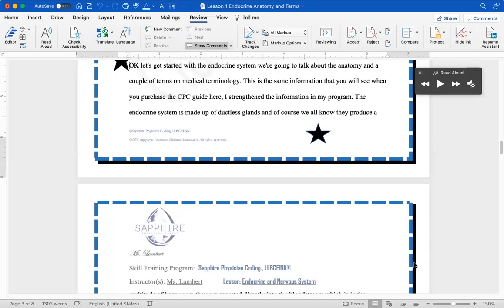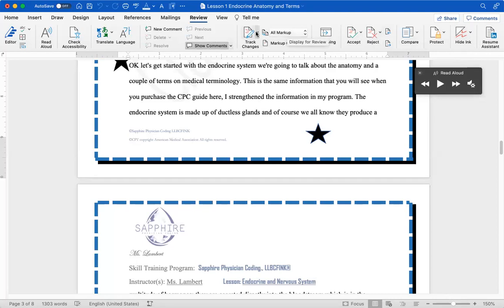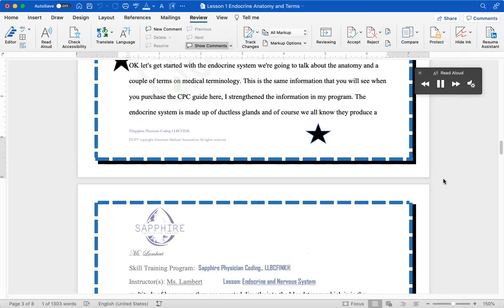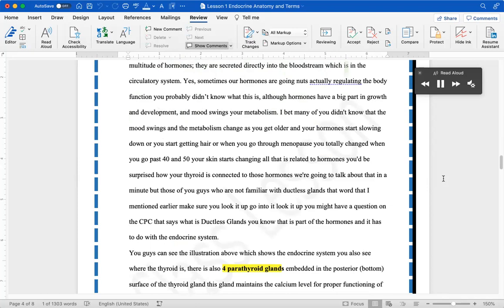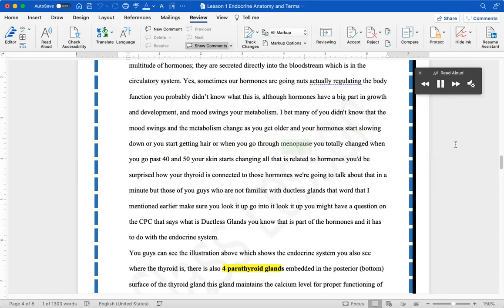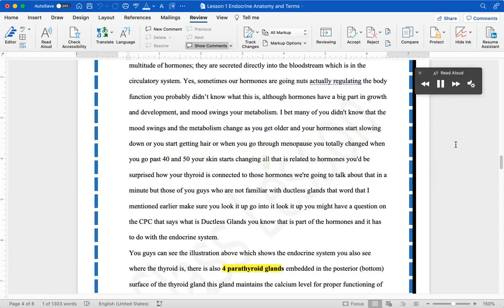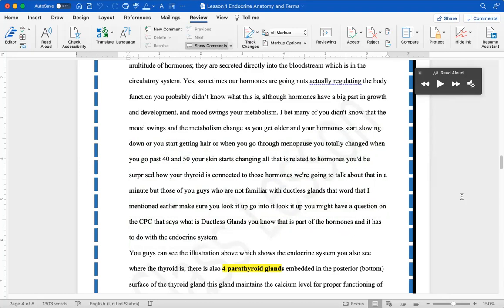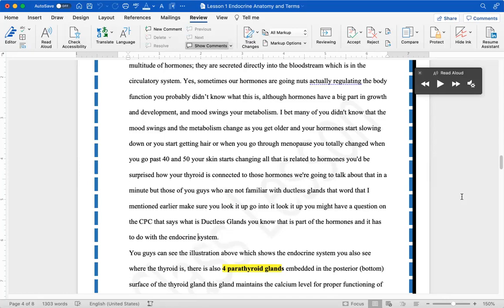Sapphire Physician Coding Coaching course Class lecture Audio test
I have created two version of the course I am also in the process of releasing the series in paperback yesss!!! easy for you too study do to my new promotion at work I will not have an abundance amount of time for students so have a plan see video let me know you take.